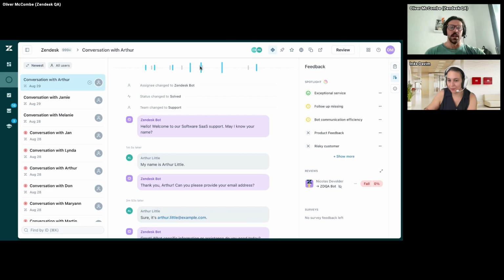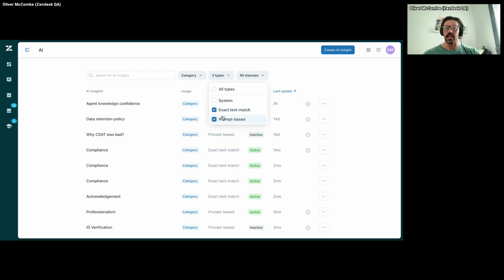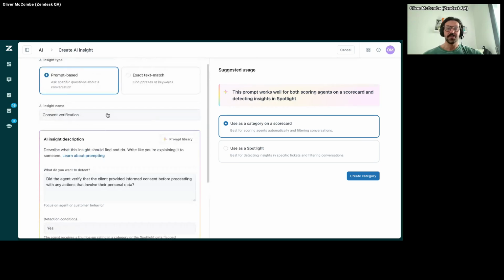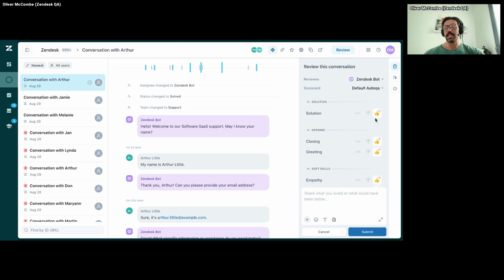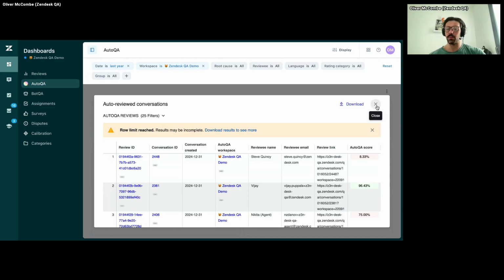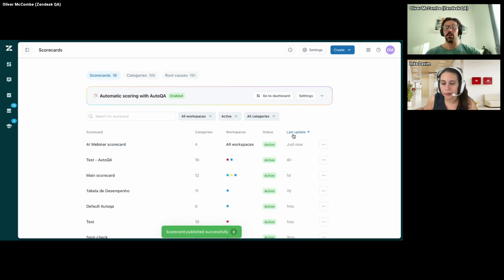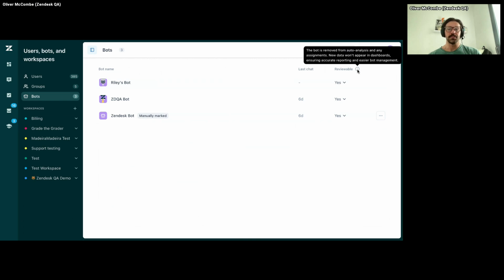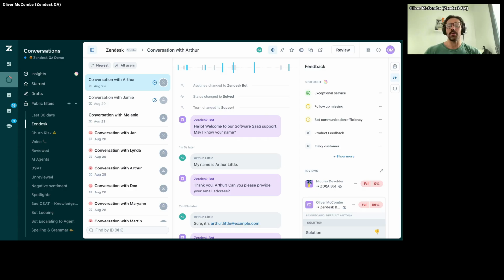3 steps to implement Zendesk QA – Step 3: Supercharge QA with AI features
Join our expert Abdullah Khatib in this in-depth webinar as he walks you through the powerful AI-driven QA features in Zendesk! From setting up automated scorecards to customizing AI insights and spotlighting key conversation trends, learn how to boost your quality assurance process, automate reviews, and enhance customer satisfaction.

🔍 What You’ll Learn:

Auto QA scorecard creation and customization
How AI grades conversations and helps reviewers
Using Spotlight for sentiment and churn risk detection
Creating custom AI insights and categories
Reviewing bot interactions and dashboards analysis
Tips for improving QA efficiency with hybrid manual + AI reviews
Whether you're just starting with Zendesk QA or looking to deepen your expertise, this session has everything you need to optimize your processes and get the most out of AI-powered quality management.

🎥 Watch now and transform your QA process!